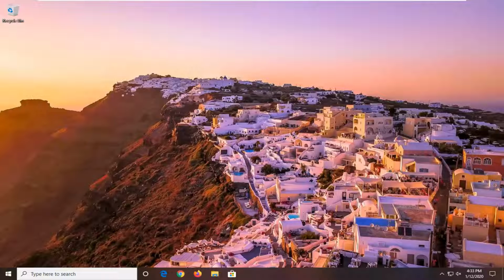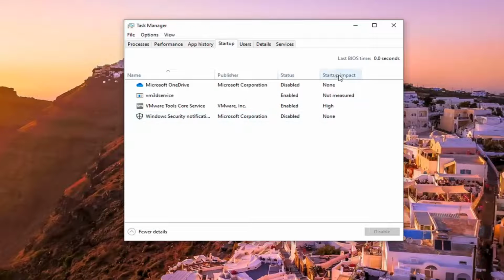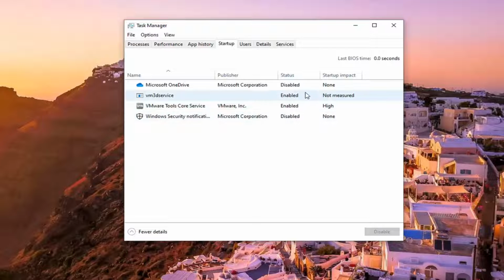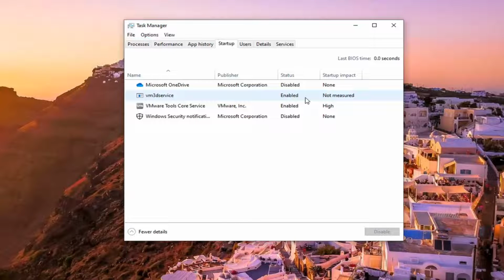Windows 10 - How to Disable Startup Programs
Windows 10 is a fast and responsive operating system, but if you have a lot of apps set to start while starting up your computer, it can bog down the boot process substantially. Unfortunately, many apps you install will add themselves to your boot process for various reasons, auto-update being one of the main ones. Regardless, let’s review how to disable startup programs/apps on Windows 10 and make the boot process fast again.

The more software you install on your computer, the longer it may seem to take to start up Windows. Many programs add themselves to the list of programs started when you boot your computer, and that list can get long.

Editor’s Note: Obviously our more geeky readers already know how to do this, but this tutorial is meant for everybody else.

One of the most frustrating aspects of Windows is the ease with which applications can start up automatically when you turn on your PC, whether you need them to or not. Software programs such as Adobe Acrobat, iTunes, iCloud, and Spotify set themselves up to load as soon as you log into Windows.

Why is that a problem? Startup apps unnecessarily chew up memory and resources, potentially hampering your PC's performance. The more programs that launch at startup, the greater your PC is affected. There are certain types of programs that you do want to start automatically, such as antivirus and webcam software. However, many apps muscle their way into your startup routine with little or no reason.